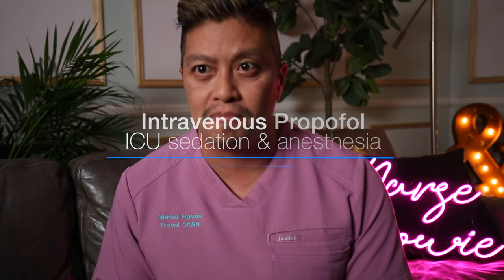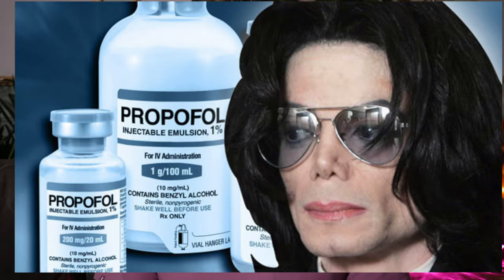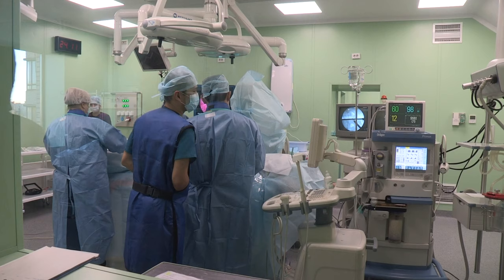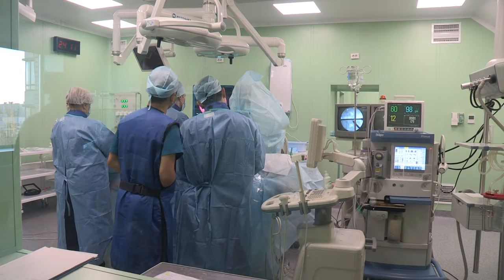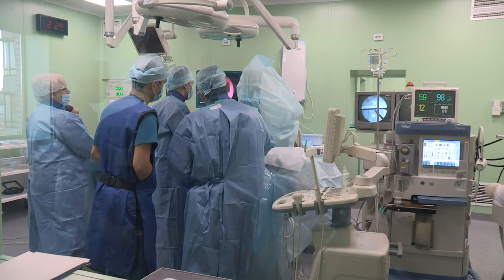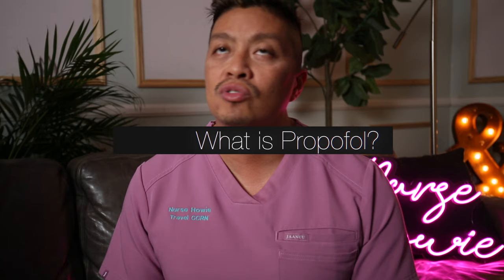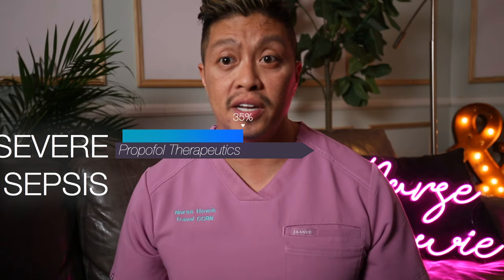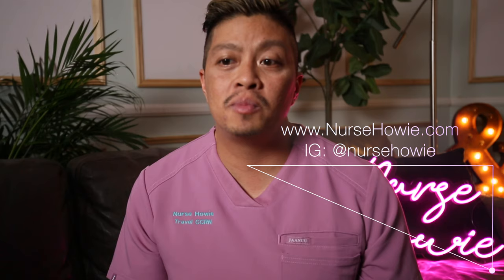ICU Drips: All About Propofol for Sedation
Welcome to Nurse Howie where we go over ICU and critical care drips. This one's a pretty popular one: Propofol. This video will show you why!

REMEMBER: all propofol patients Need to be INTUBATED! Unlike Precedex, propofol will kill your patient’s respiratory drive 🫁 .

Many of us know about Propofol and its part in aiding the pop singer Michael Jackson's death. But its use since the 80s(?) gives much value to the ICU and the surgical patient population. It keeps patients asleep so they don't experience the painful parts of a procedure or hospitalization.

Propofol is a potent intravenous sedative-hypnotic drug used to induce and maintain anesthesia for sedation in intensive care unit and sometimes operating rooms.

Emulsion containing soybean oil, glycerol, egg lecithin. In addition, either edetate disodium (EDTA) or sodium metabisulfite has been added as a preservative. So check your patients to see if they have

1. Egg or soybean allergies (sulphate may also cause reactions)
2. Have hyperlipidemia (most cardiac patients do), then see if it's uncontrolled. You can probably still give it, but stay on top of it by monitoring labs

Like milk. All these lipids are what propofol binds to, not water. So this soybean oil, egg, and glycerol together looks like milk. And if you guessed that it is sticky, you are correct!

That's why it's called "Milk of Amnesia." Well, I don't know anyone that calls it that. They just usually say propofol more than the brand name, Diprivan, or better they just shorten it to "prop".

HOW LONG DOES IT TAKE TO LEAVE THE BODY (PHARMACOKINETICS)

Clearance of propofol is 1.5-2.2 l/min. It is rapidly conjugated to molecules glucoronide and sulfate (you don't need to know that. Just know that they are excreted by the kidneys as inactive compounds).

References

Marik, Paul. 2004. Propofol: Therapeutic Indications and Side-Effects. Bentham Science Publishers, Ltd.

PLUG: For those interested in more information, visit my for greater detail where more meta-analysis and reviews are utilized in evaluating propofol as well as other ICU and nursing related treatments. I also have an online class I will be offering called the Nova Nurse in the near future. There you will learn everything you need to know for critical care!

Check out my critical care drips playlist and for my next videos I will be delving into vasoactive medications such as dobutamine, dopamine, and milrinone. See you soon! Bye!